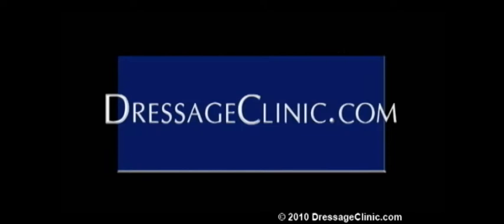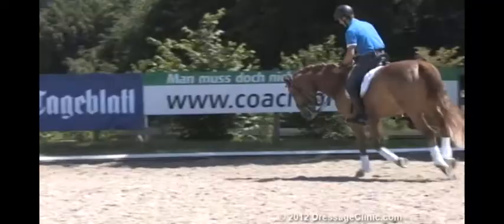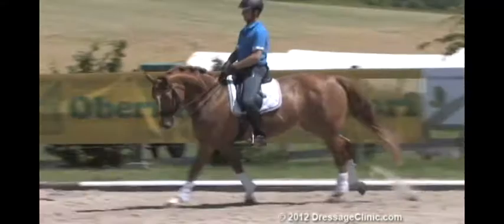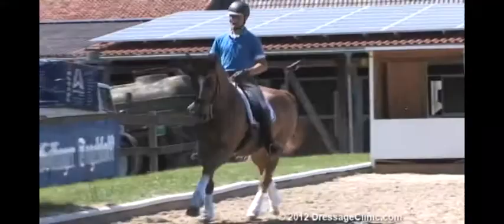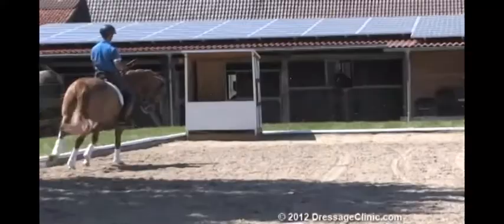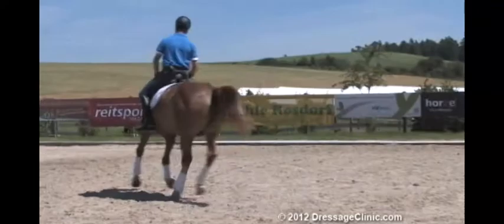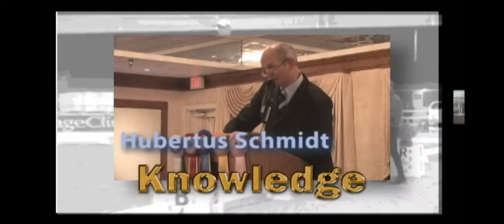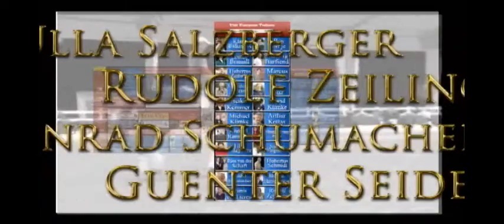DressageClinic.com Presents Phillip Hess Riding & Lecturing Elly McBeil sample 7292012